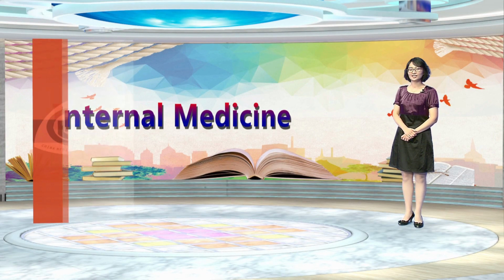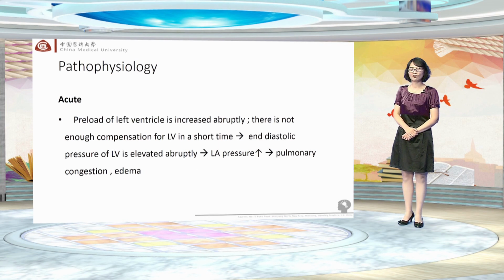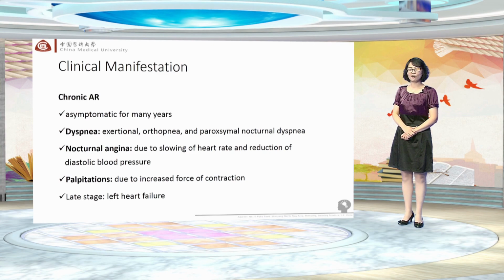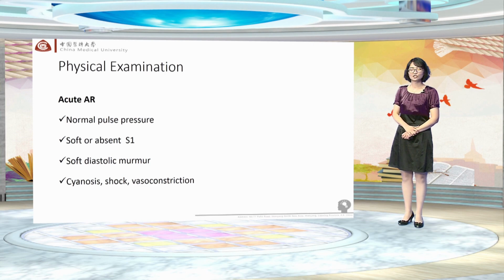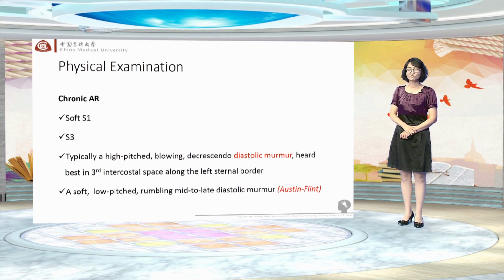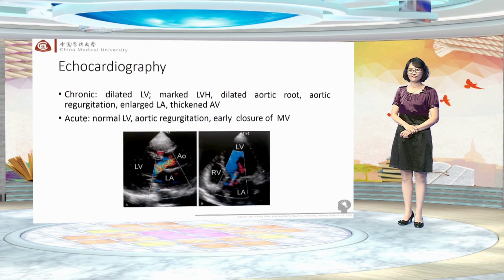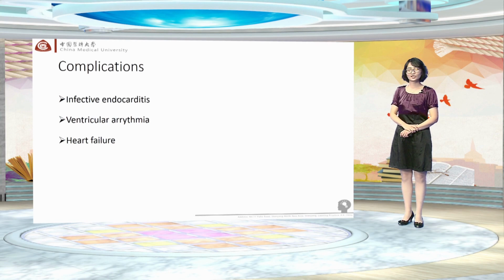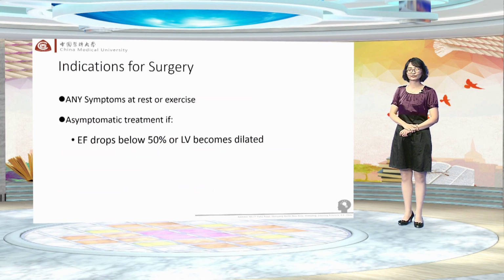5 Aortic regurgitation